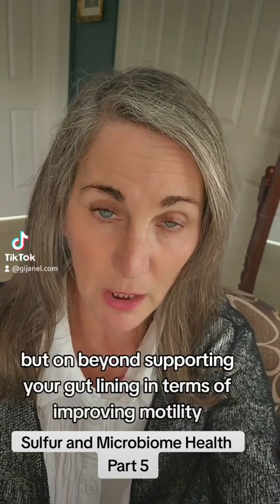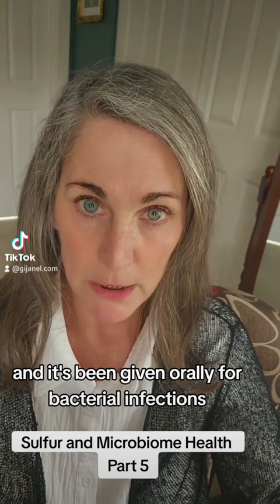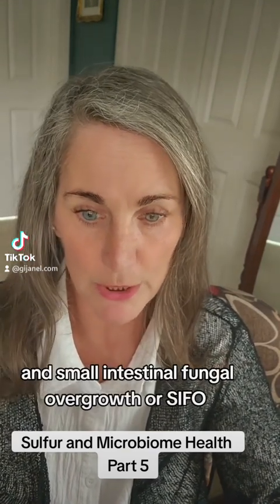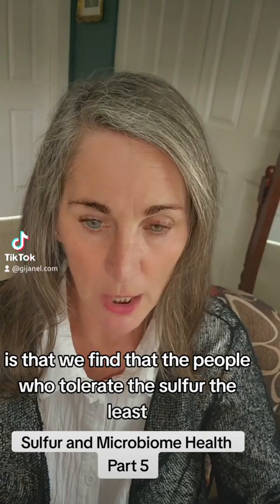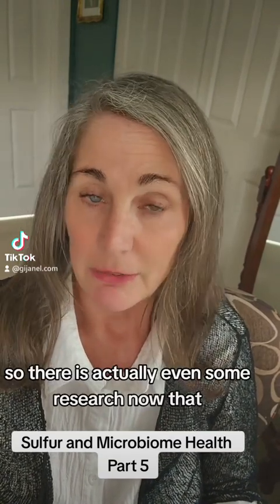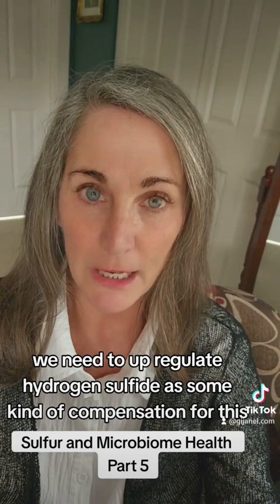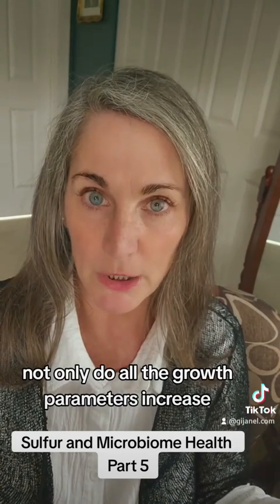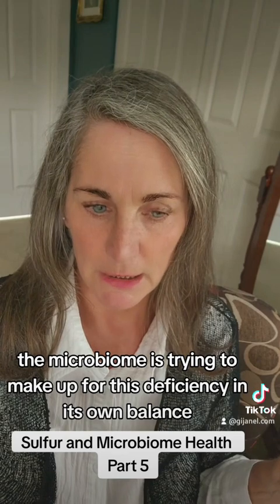Sulfur and Microbiome Health Part 5